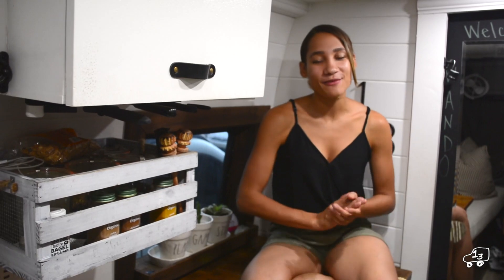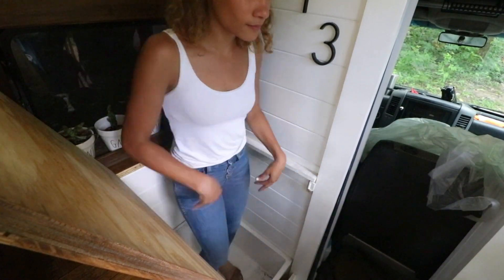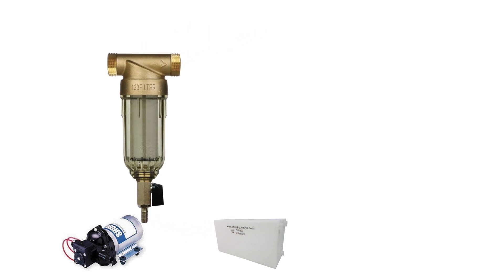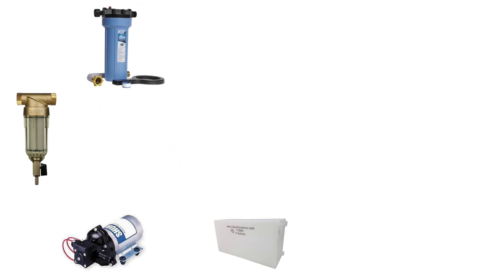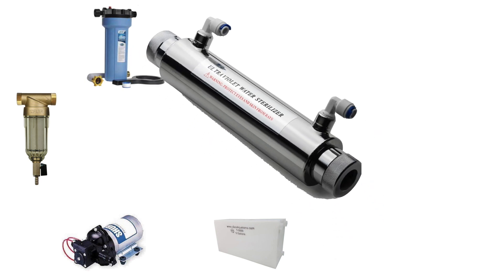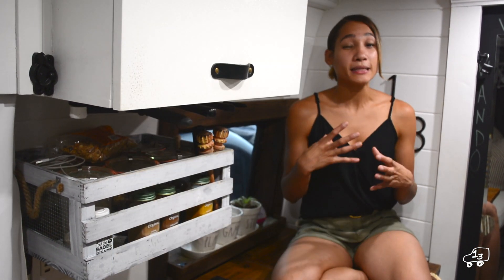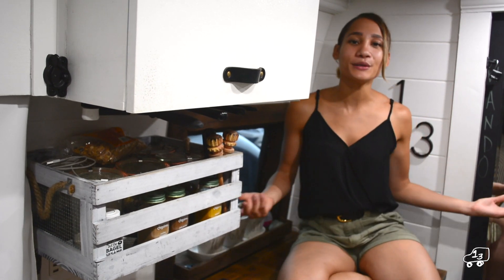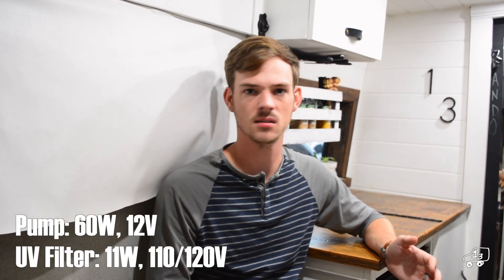VAN Tour: Recirculating Shower | How to Shower in a VAN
after

Here are the details for creating a recirculating shower in your tiny home, plus the pros and cons of the system, and things we would change to improve it! We hope you enjoy the video!

| S H O P   O U R   S H O W E R |
* 5 Gallon Water Tank :
* Shurflo Water Pump
* iSpring Sediment Filter :
* iSpring UV Sterilizer :
* Shower Faucet Hose :
* Shower Basin Mop Sink, Large :
* Shower Curtain, 108" x 72" Clear Frost
* Water Quality Tester

Hi we're Henry Kaleb Boyd and Hannelyn, plus Sebastian, and we converted a sprinter van into a tiny home and are traveling through Central America (and now South America!)